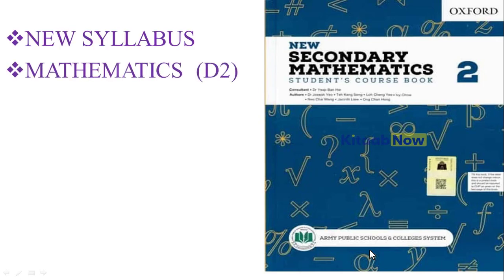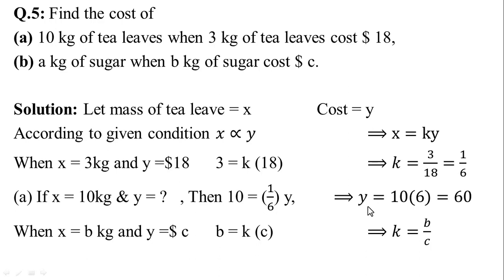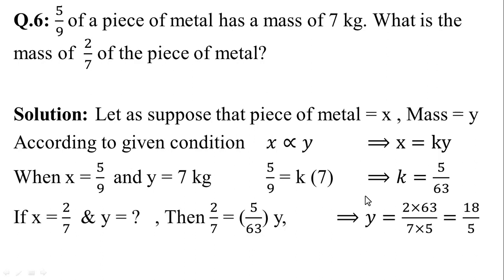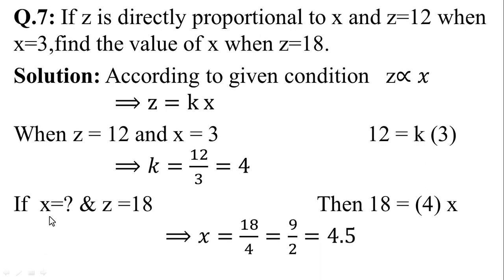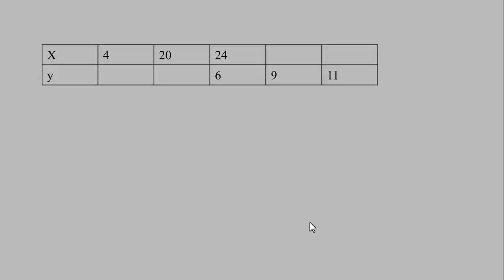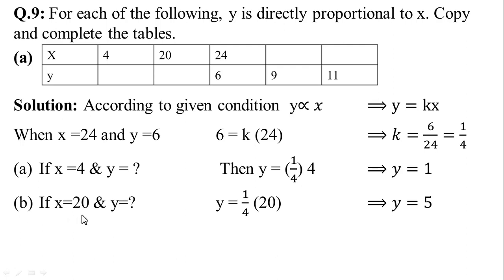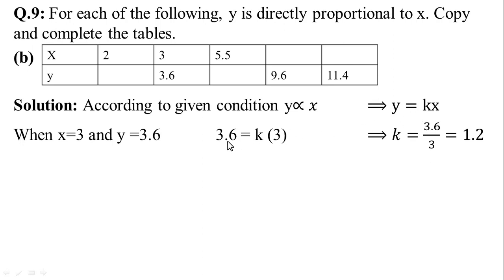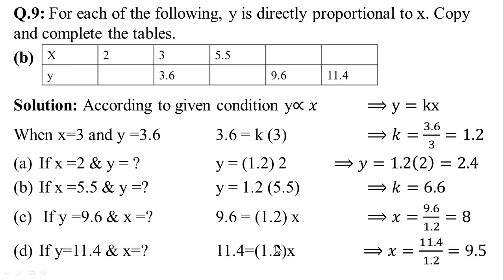Exercise 1 A Question no 5-9 Oxford New Syllabus Mathematics Chapter 1 D2 Solutions Book 2 Oxford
In this Video I Am Gonna Tell You How you can understand Exercise 1 A Question no 5-9 Oxford New Syllabus Mathematics Chapter 1 D2 Solutions Book 2 Oxford

In this online lecture, Muhammad Azam Aslam Exercise 1 A Question no 5-9 Oxford New Syllabus Mathematics Chapter 1 D2 Solutions Book 2 Oxford

In this topic being discussed the following points:
1. Direct Proportion
2. Relationship to Values
3. Directly Proportional

This lecture for Exercise 1 A Question no 5-9 Oxford New Syllabus Mathematics Chapter 1 D2 Solutions Book 2 Oxford

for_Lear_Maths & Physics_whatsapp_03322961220